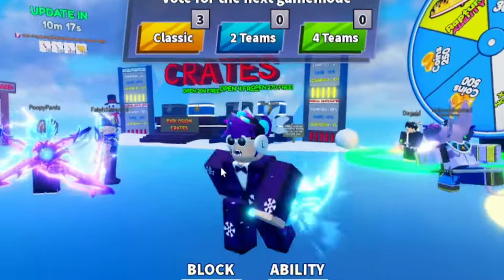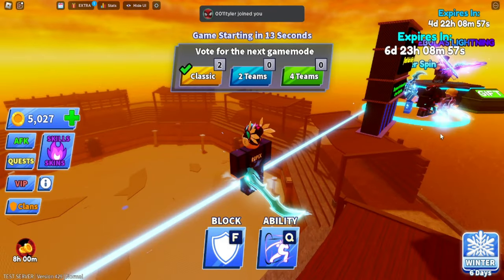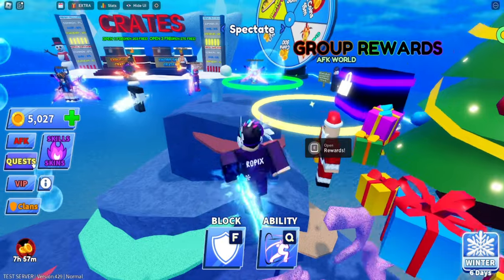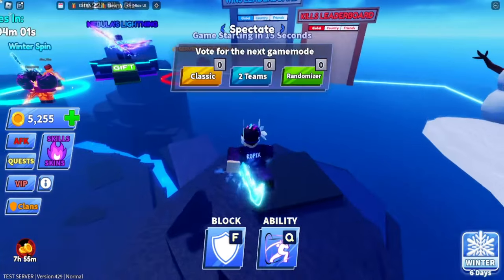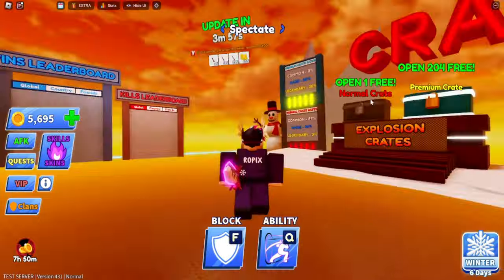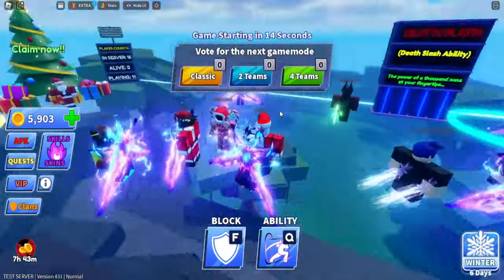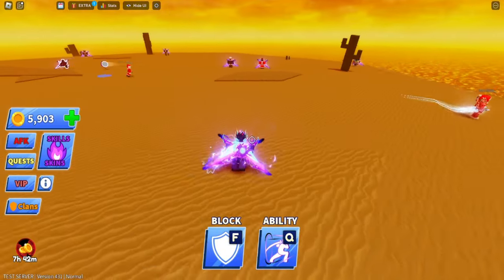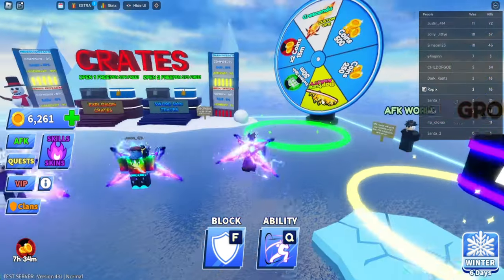NEW FLASH COUNTER Ability Is GODLY! (Roblox Blade Ball)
New Flash Counter Ability Is Broken In Blade Ball Roblox